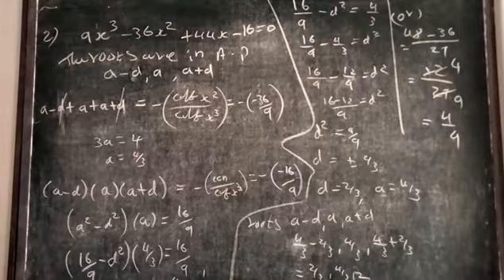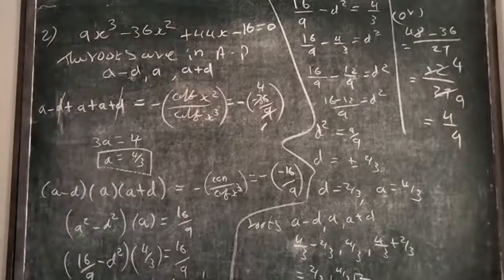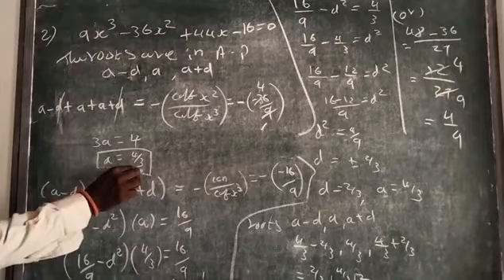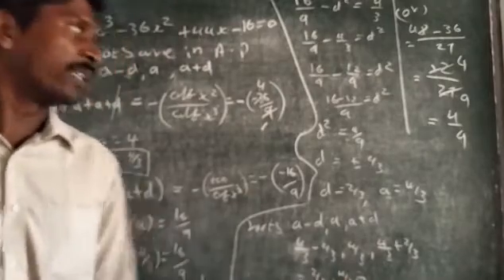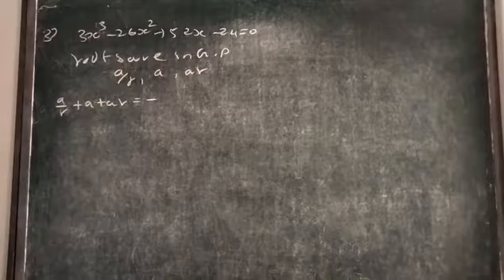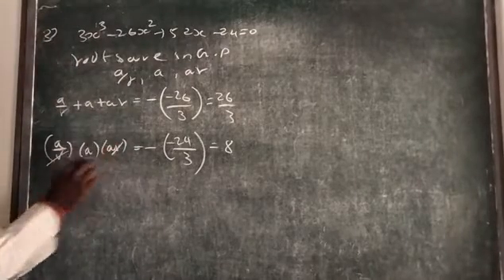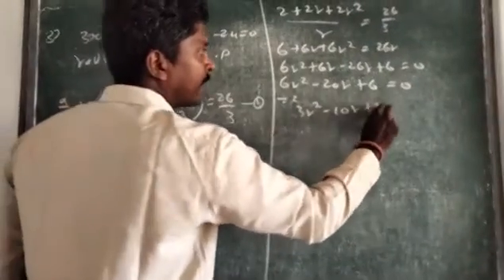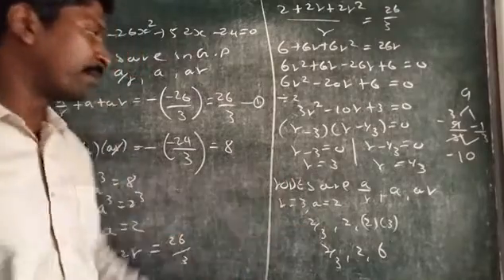slove the equation 9x³-36x²+44x-16=0 if the roots from an arithmetic progression, exercise 3.3--2,3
slove the equation 9x³-36x²+44x-16=0 if the roots from an arithmetic progression
solve the equation 3x³-26x²+52x-24=0 if it's roots form a geometric progression
exercise3.3--2,3